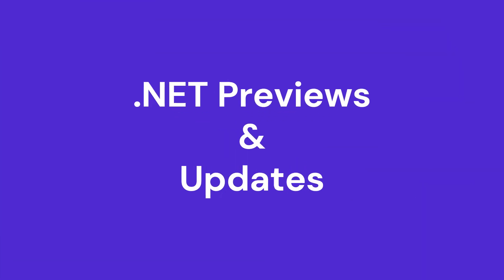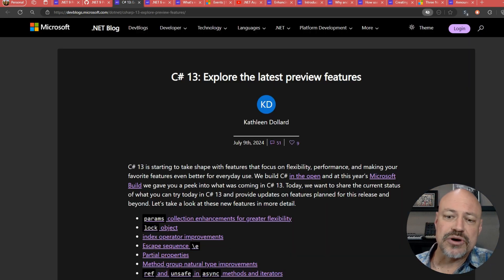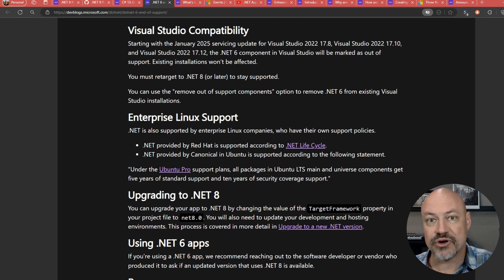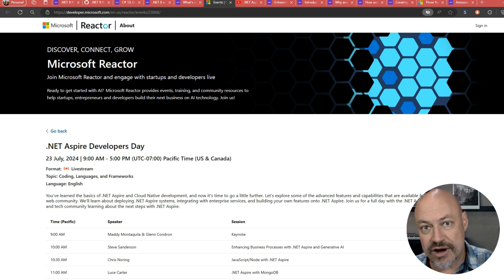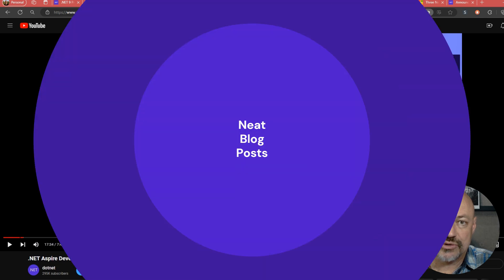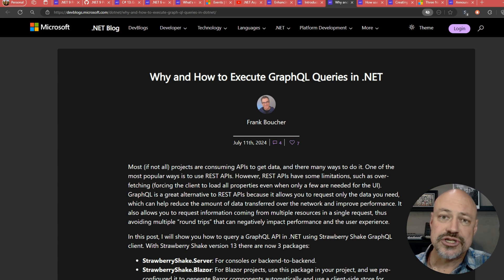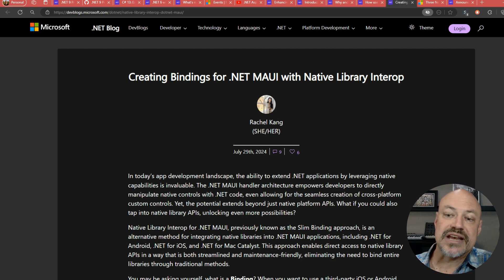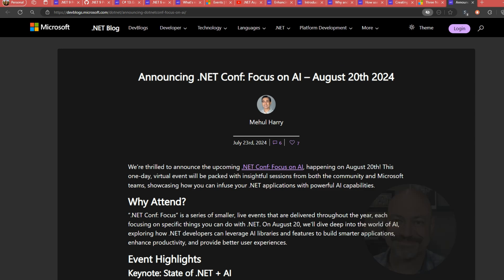.NET Monthly Roundup - July 2024 - .NET 9 Preview, .NET Aspire 8.1, Events, and more!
📰.NET Release News📰
➡️.NET 9 Preview 6 is now available!
➡️.NET 6 will reach End of Support on November 12, 2024

🚢.NET Aspire 8.1 + .NET  Aspire Developers Day🚢
➡️What's new in .NET Aspire 8.1 for cloud native developers!

➡️Introducing CoreWCF and WCF Client Azure Queue Storage bindings for .NET

🗓️.NET Conf - Focus on AI🗓️

Chapters
00:00 Intro
00:18 .NET Release News
01:04 .NET Aspire 8.1 & .NET Aspire Developers Day
01:43 Neat Posts
02:37 .NET Conf - Focus on AI